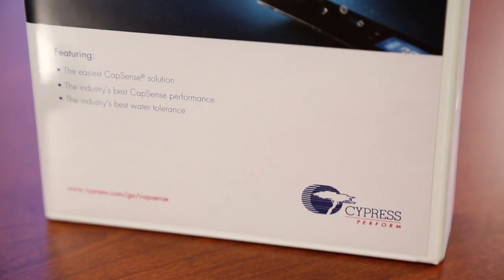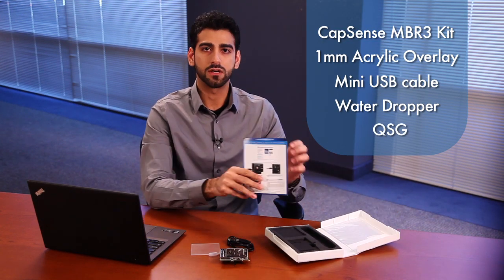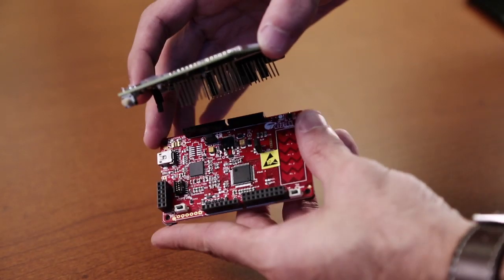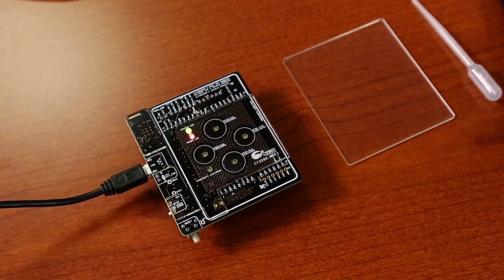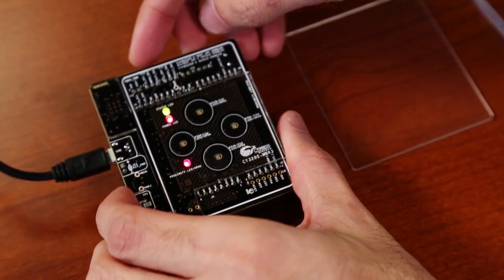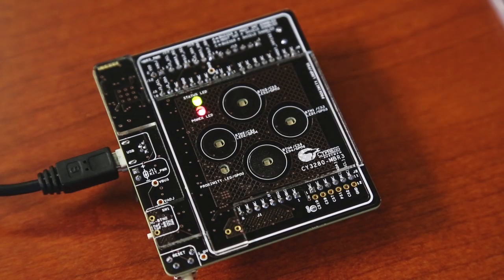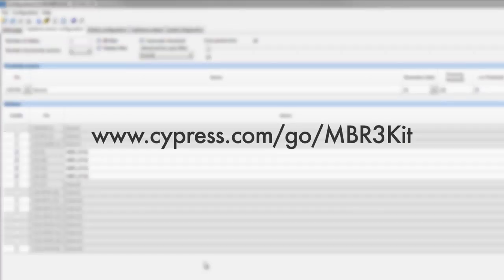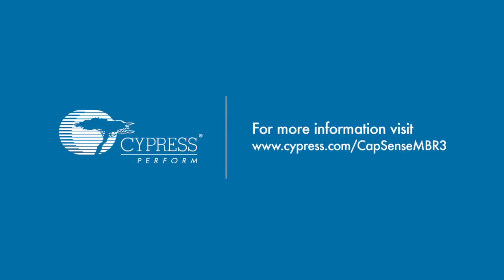Introduction to CY3280-MBR3 CapSense MBR3 Evaluation Kit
Watch this video to learn how you can use the CapSense MBR3 Evaluation Kit to implement capacitive buttons and proximity sensors, and evaluate features like SmartSense Auto-tuning and water tolerance.

Buy the $25 CY3280-MBR3 kit to evaluate the MBR3 solution's features including configurability, button performance, proximity sensing and water-tolerance.

Download EZ-Click for free and easily design different configurations.

Download the CapSense MBR3 Design Guide for guidelines on designing with your MBR3 solution.

Register for a CapSense MBR3 workshop in your area.